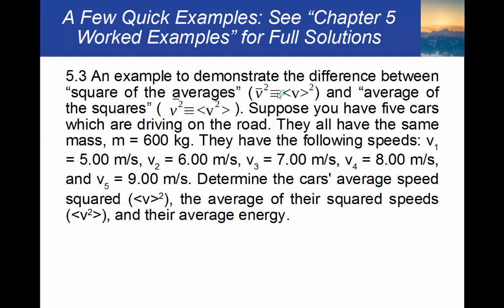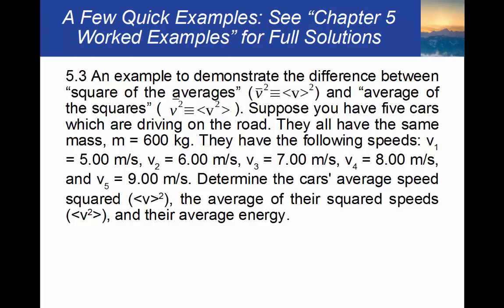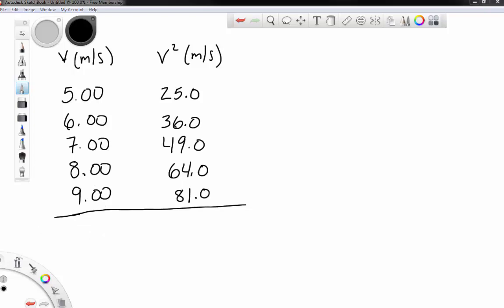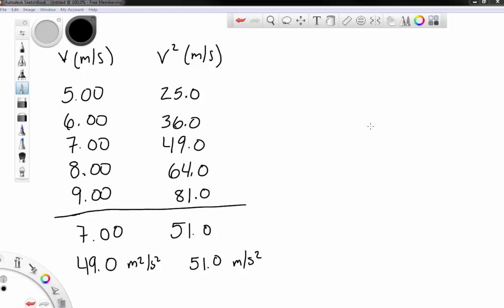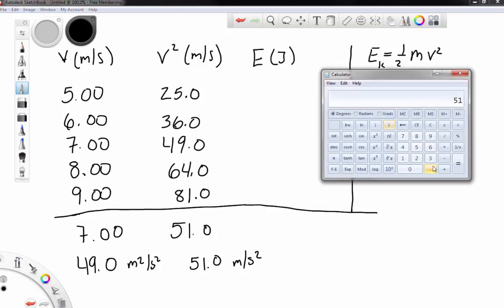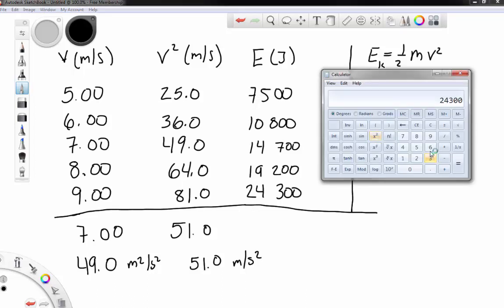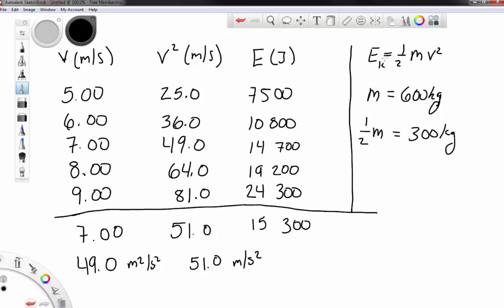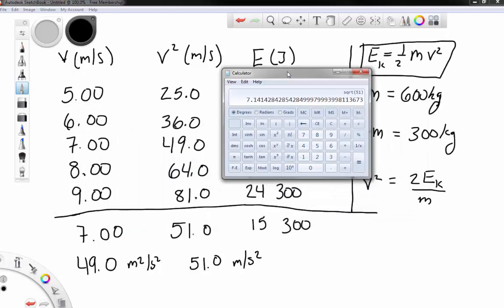Physical Science--Square of Average vs Average of Squares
Does order of operations matter? Yes, it does.